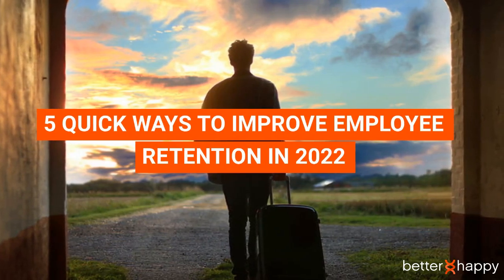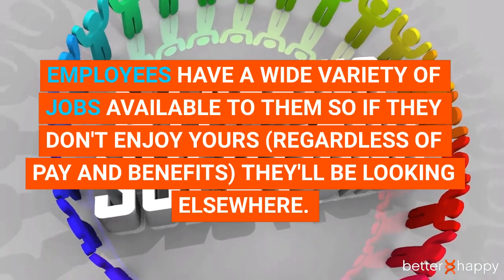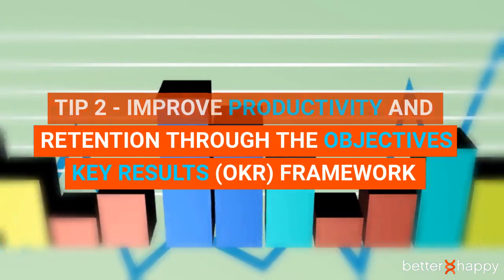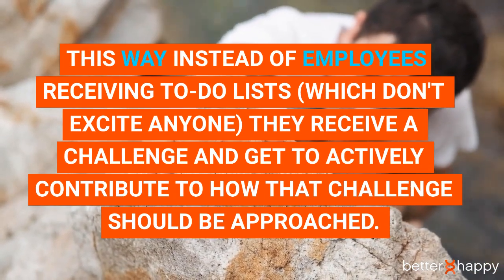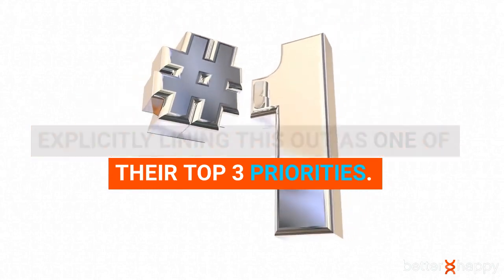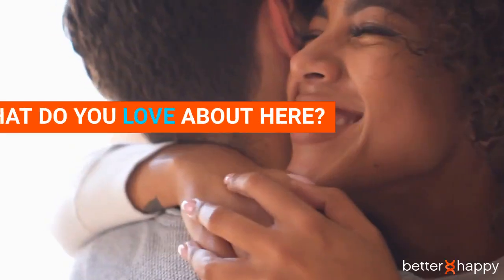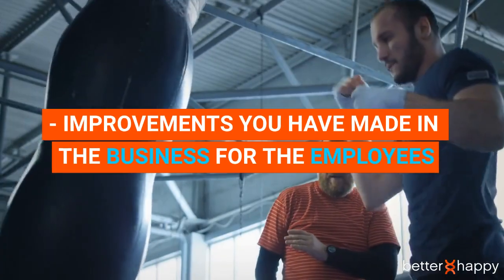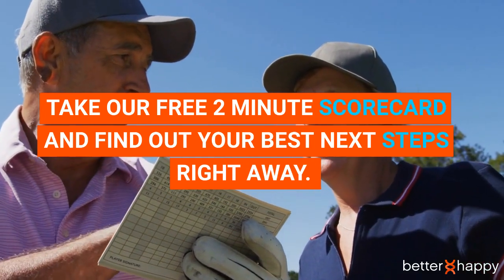5 Quick Ways To Improve Employee Retention In 2022/2023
2020 has been a challenge for many business leaders and their employees. Employees have been dealing with the stress of remote work, and managers have been dealing with burnout.

In this video, we'll discuss 5 Quick Ways To Improve Employee Retention in 2022/2023.

We'll discuss topics like manager burnout prevention, manager health and motivation, manager performance improvement, manager development training, employee engagement, employee wellbeing, happiness at work, improving morale, and workplace happiness.

With these tips, you can create a positive and motivating work environment that will help retain your employees and keep them engaged in 2022/2023.